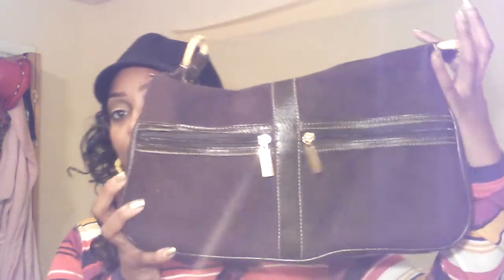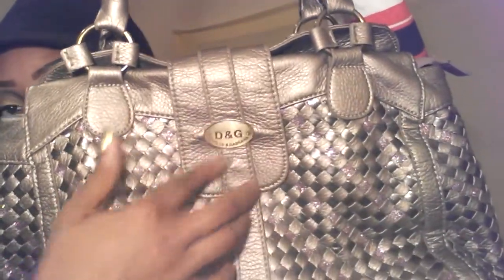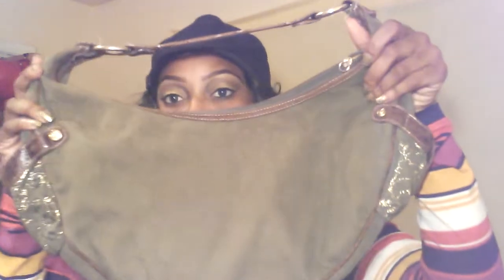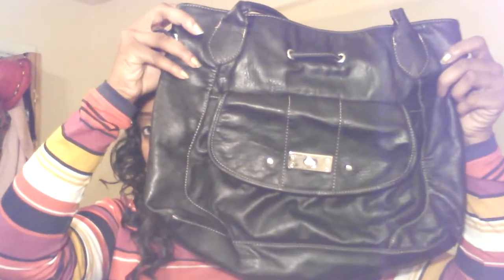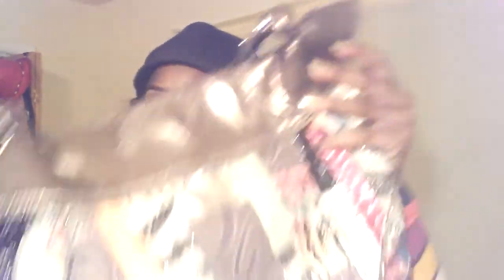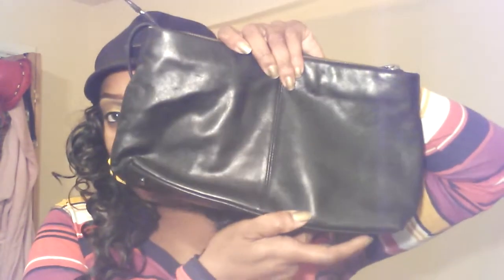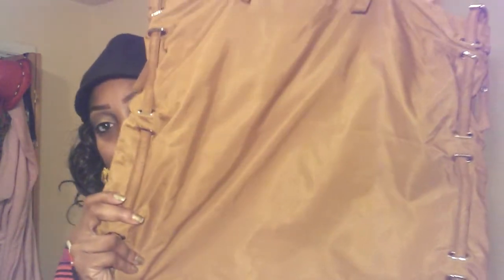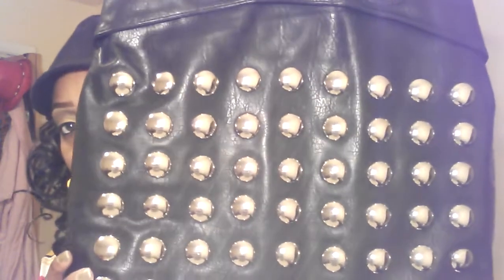My purse collection pt.4